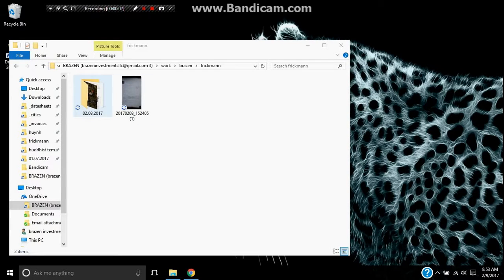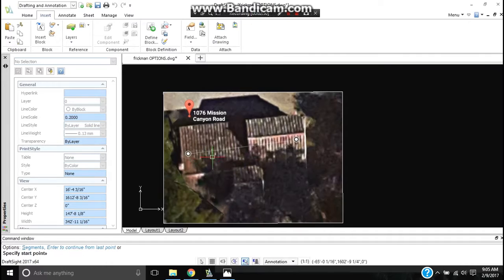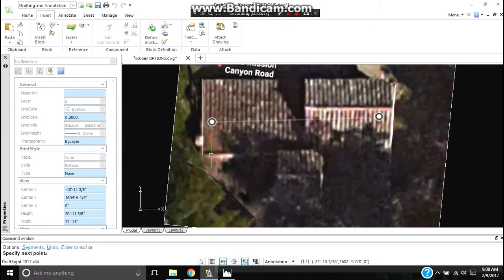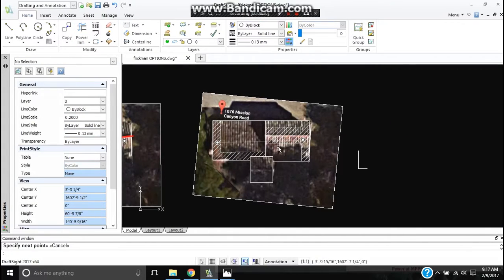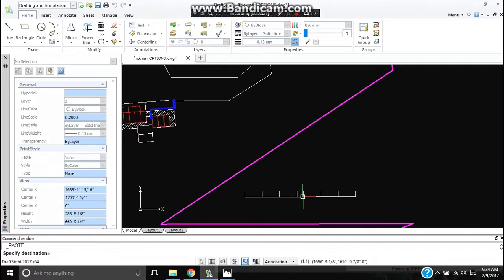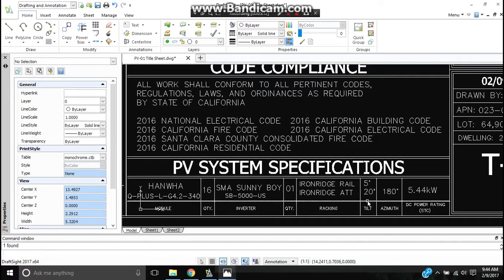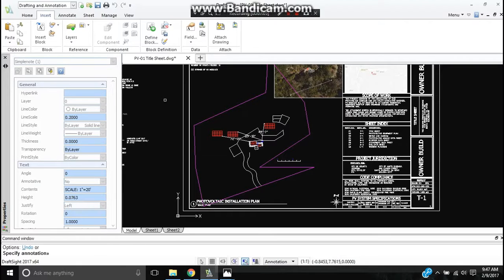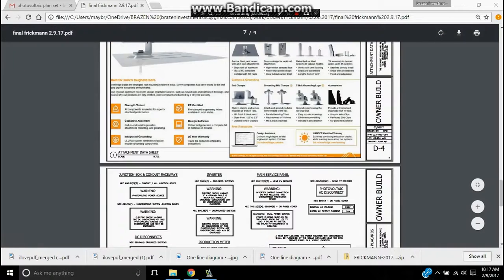corrections frickmann 2.9.17